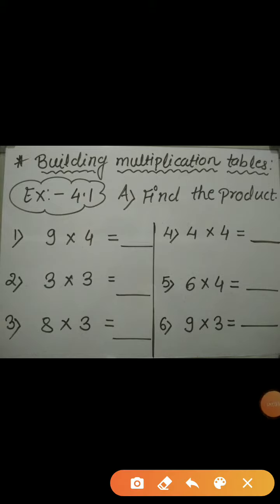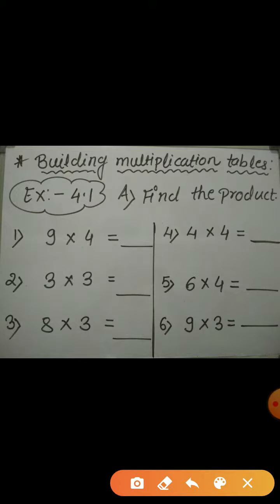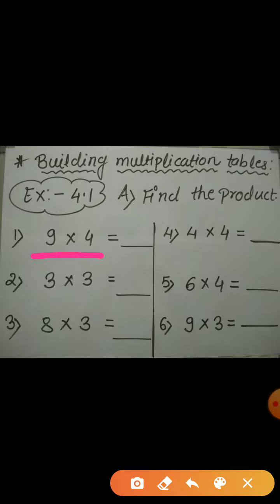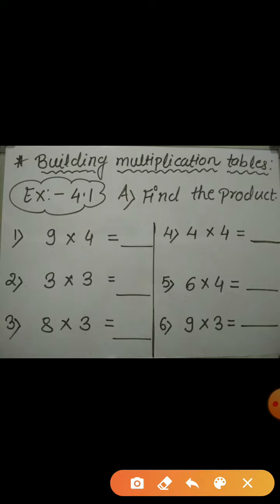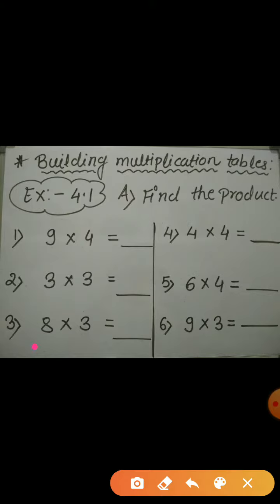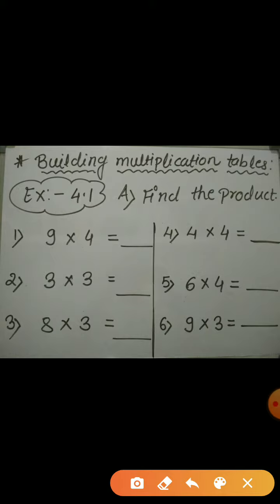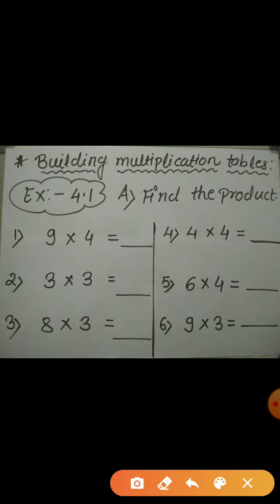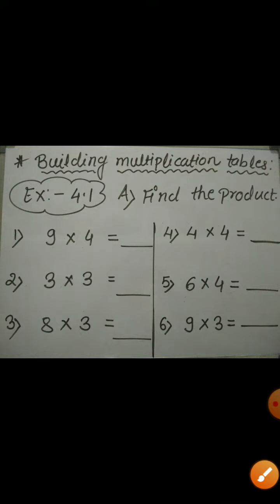Math class std 3! Ch 4 Multiplication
Exercise 4.1
Que A